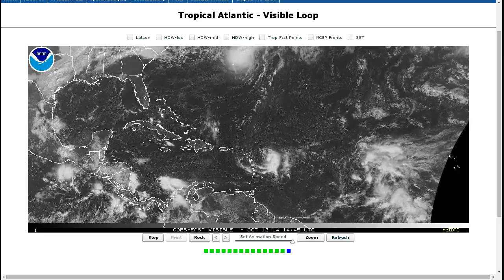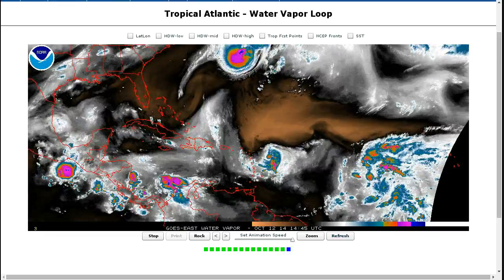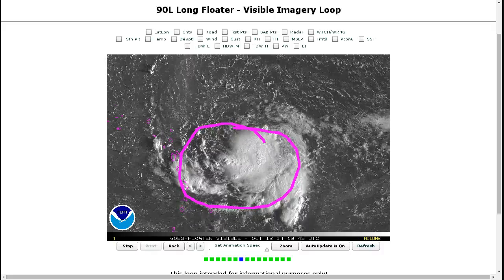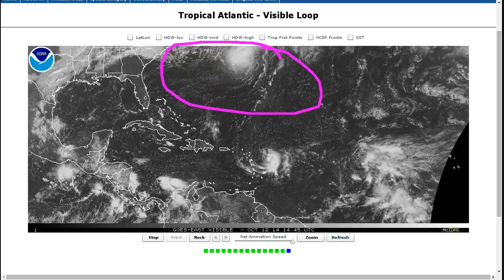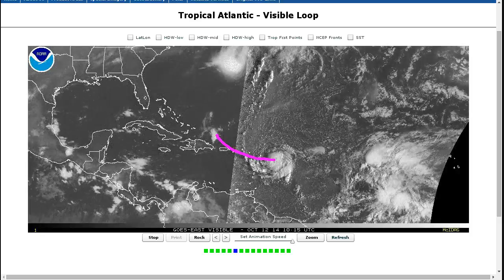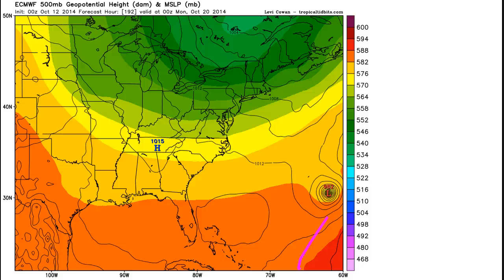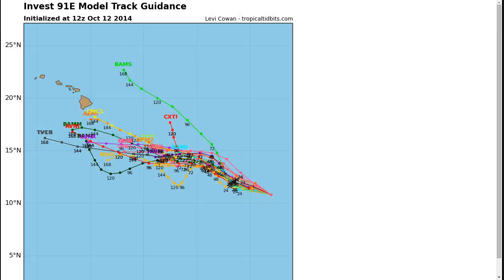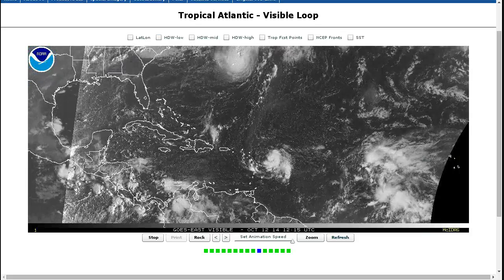Tropical Tidbit for Sunday, October 12th, 2014